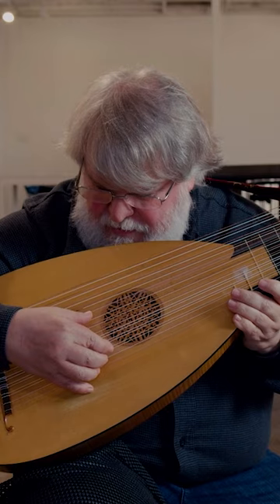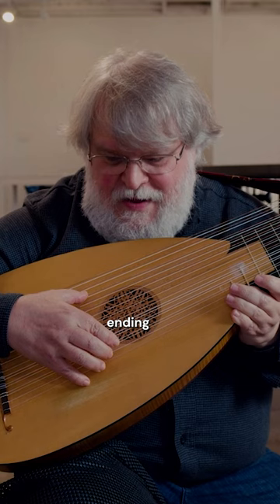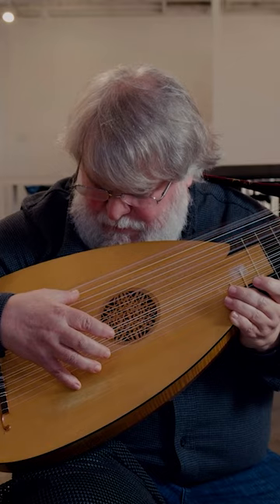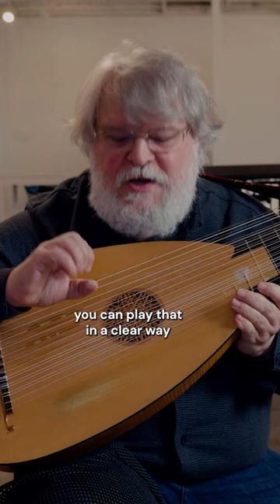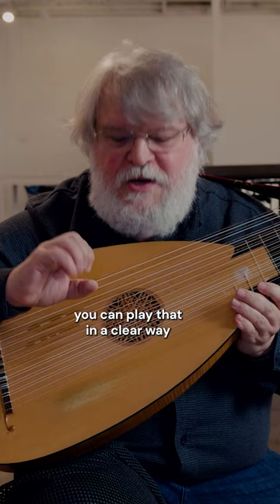Play Your Bach Clean and Clear 🎶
Watch Paul O'Dette's full course on Bach’s Lute Suite in G Minor, BWV 995, exclusively on tonebase!